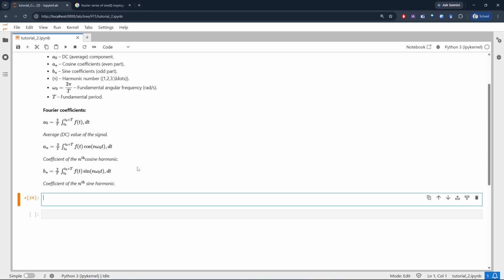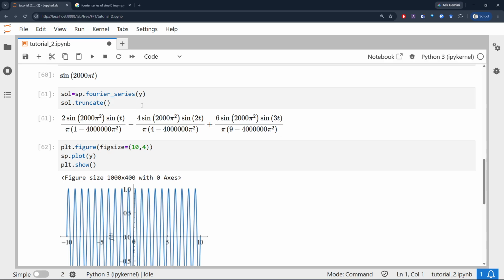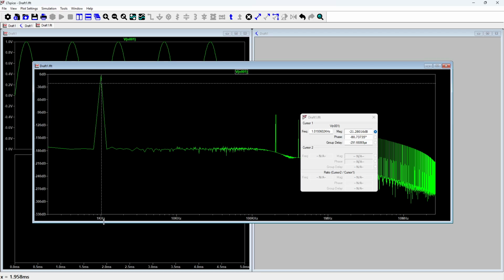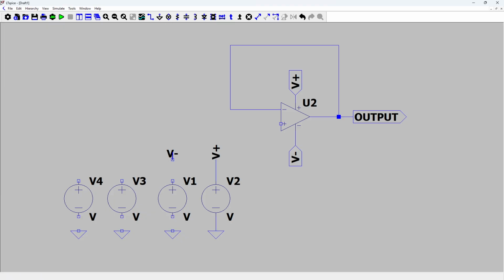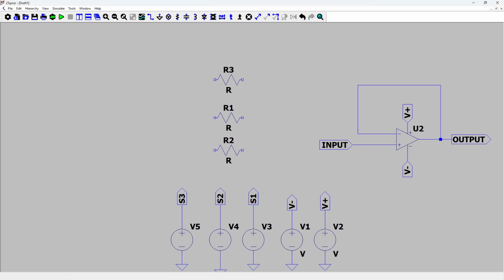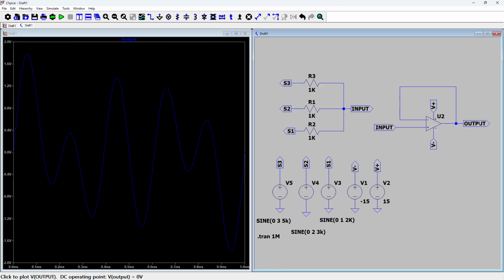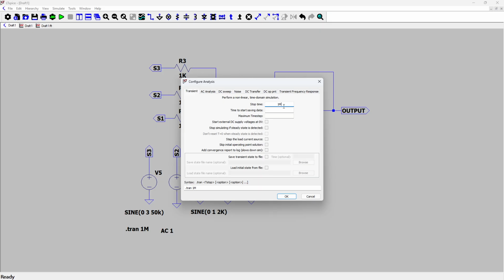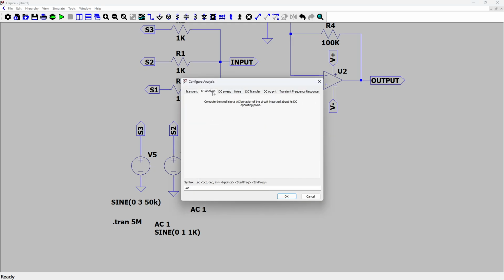Fourier Series in SymPy & LTspice + Op-Amp Gain Bandwidth Product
How do you turn pure math into real-world hardware behavior?

In this video, we bridge the gap between symbolic mathematics, circuit simulation, and real analog design. First, we use Python's SymPy library to calculate the Fourier Series of a periodic signal. Next, we reconstruct that signal in LTspice to see how a real circuit reacts to individual harmonics. Finally, we analyze how an op-amp’s Gain-Bandwidth Product (GBP) acts as a low-pass filter, limiting which of those Fourier harmonics can actually pass through your amplifier!

Python Symbolic Math: How to calculate Fourier coefficients ( using sympy.fourier.series
LTspice Simulation: How to reconstruct a square or triangle wave from its harmonic components using multiple voltage sources (SINE components).

Op-Amp Limitations: Understanding the Gain-Bandwidth Product (GBP) and how it dampens high-frequency Fourier harmonics.

AC Sweep vs. Transient Analysis: Visually comparing theoretical calculations with actual circuit simulations.

Code & Circuit Files
GitHub Repository (SymPy Script & LTspice .asc files):